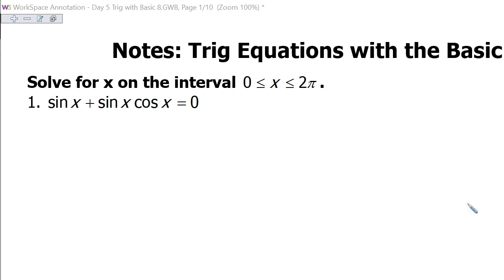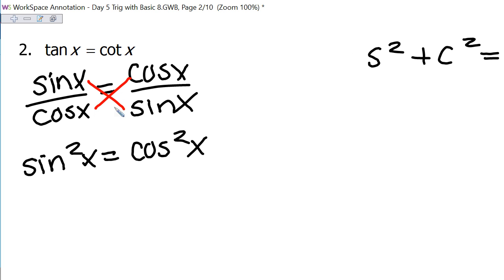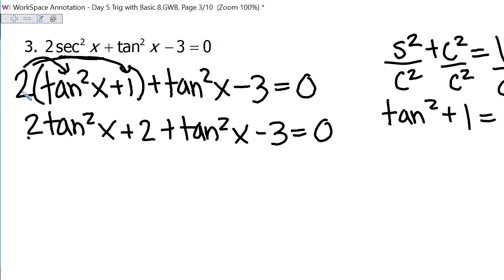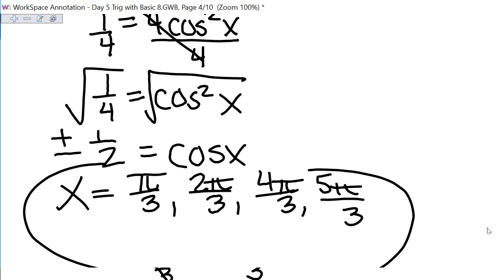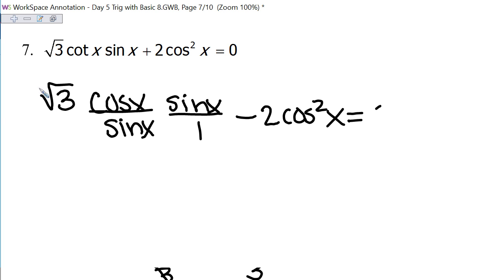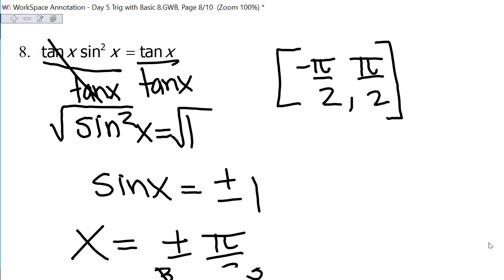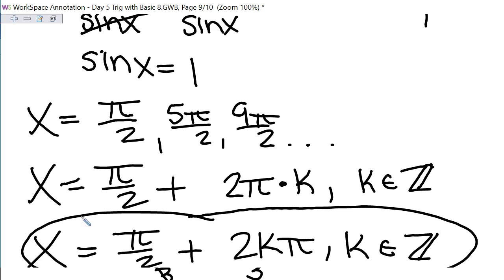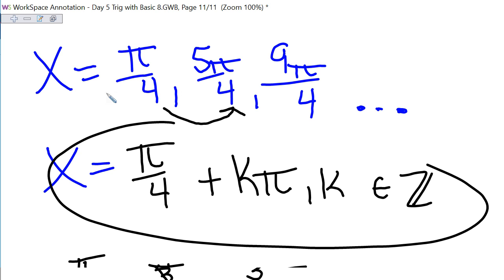PRECAL Unit 8 Trig Equations with the Basic 8 2019